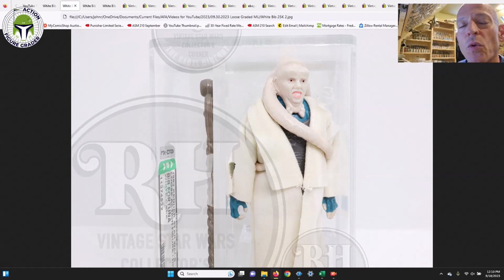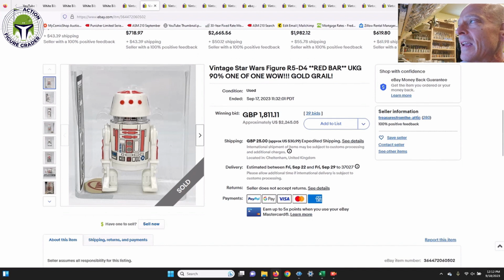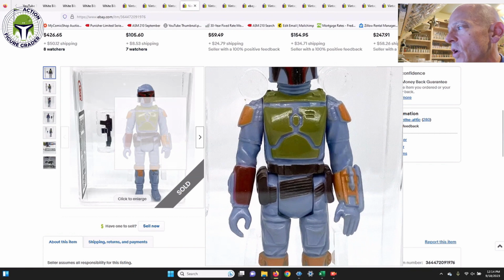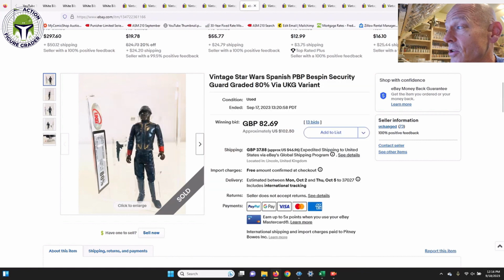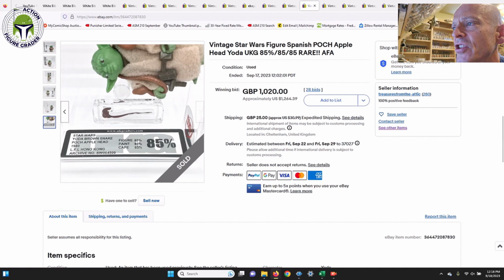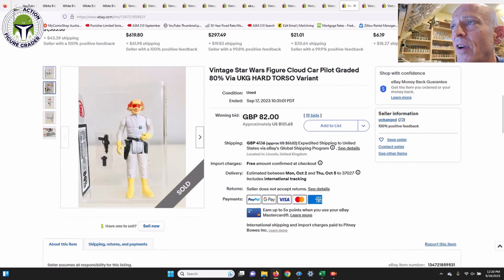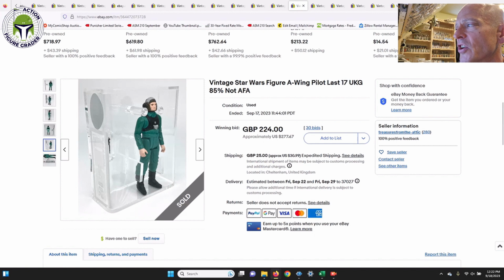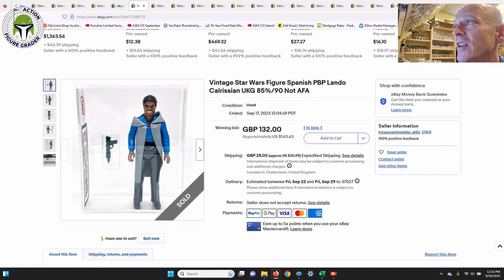Vintage Star Wars Market Update | So Much for a "Down Market"!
This video covers some more recent sales for vintage loose-graded AFA and UKG Star Wars action figures.